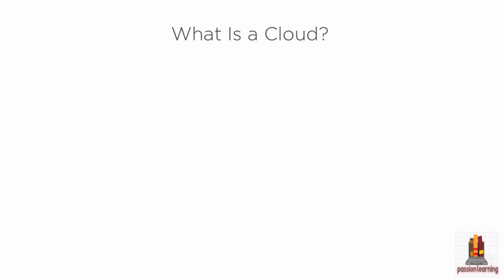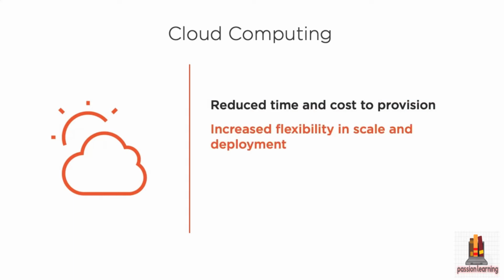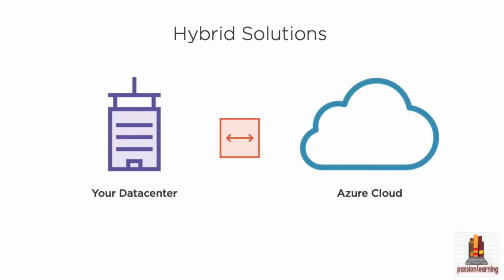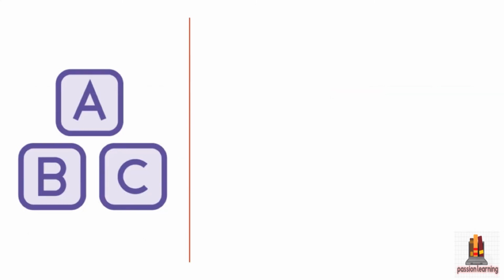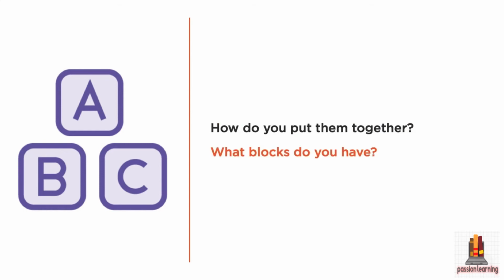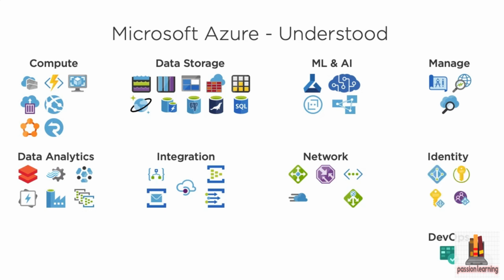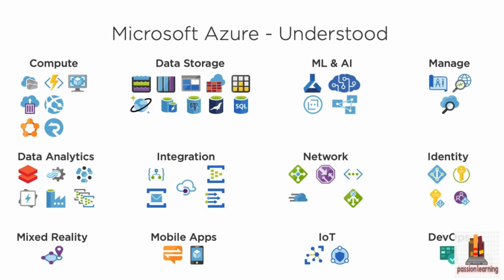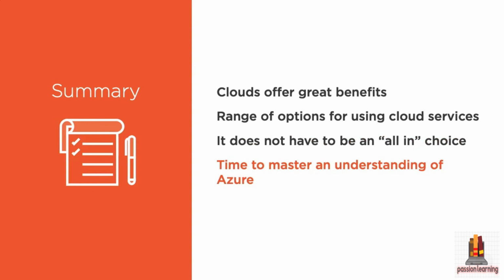2 Understanding Microsoft Azure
Microsoft Azure is a huge collection of services for building applications in the cloud and can often be overwhelming. In this course, Microsoft Azure: The Big Picture, you will learn foundational knowledge to begin planning solutions using Microsoft Azure. First, you will learn about cloud computing and the different ways to run your application code. Next, you will discover the data storage, processing, and analysis capabilities in Auzre. Finally, you will explore how to create networks; integrate, manage, and secure your applications; and develop for Azure. When you're finished with this course, you will have the skills and knowledge of Microsoft Azure needed to begin working on your cloud solutions.